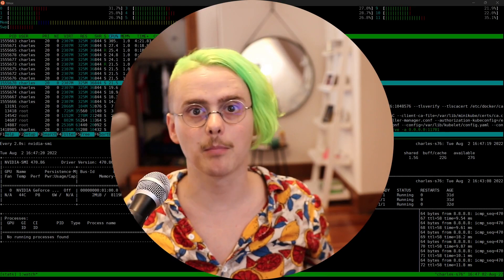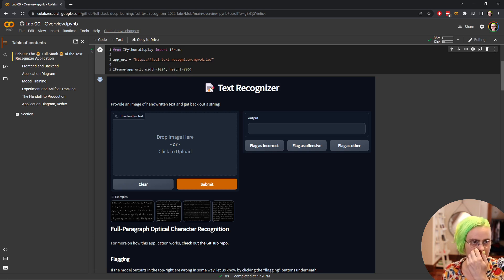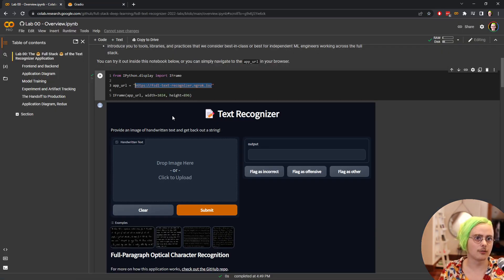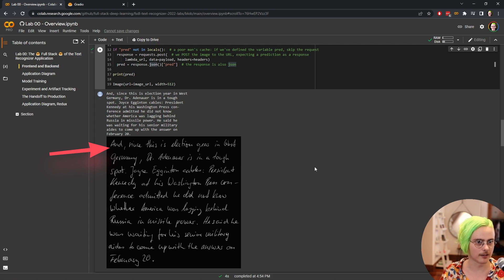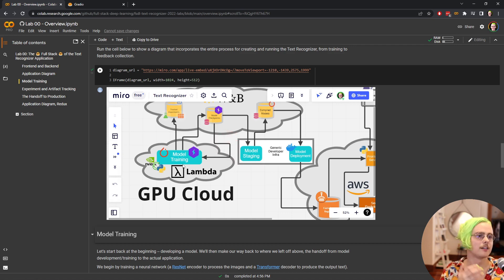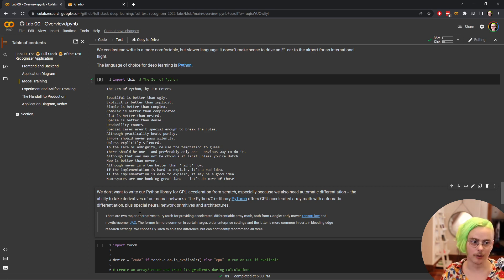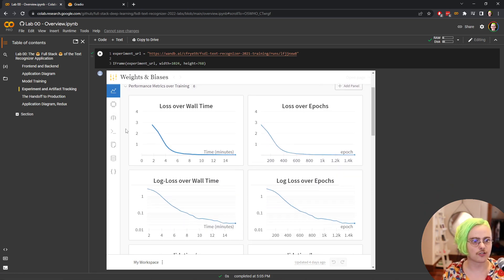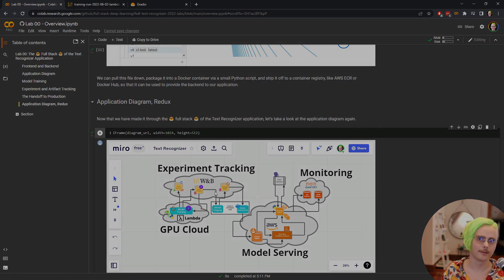Lab Intro and Overview (FSDL 2022)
In this video, we cover the structure of the labs portion of the course and the architecture of the text recognizer system we'll be building.

Outline:
00:00 Accessing the labs
00:56 Jupyter notebooks on Colab
02:31 Using the Text Recognizer
03:44 Model backend
06:02 Application architecture
07:14 Model training infrastructure
10:18 Experiment tracking and artifact management
12:48 Conclusion and next steps